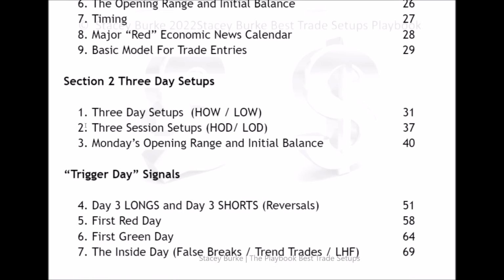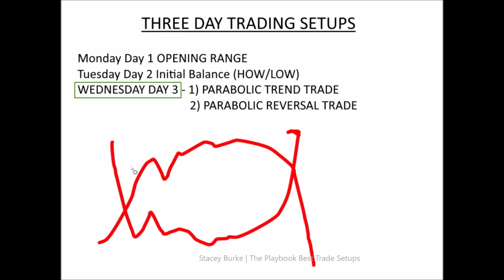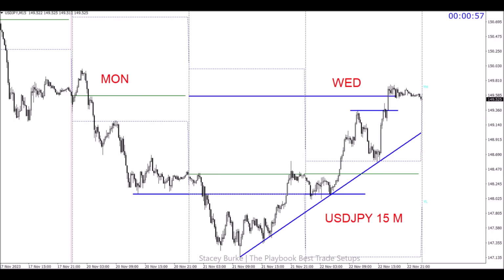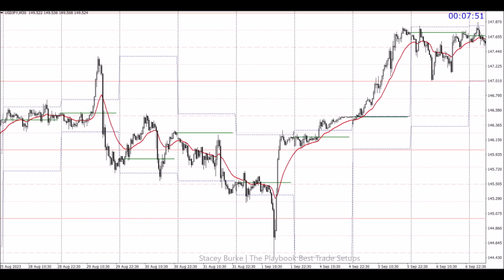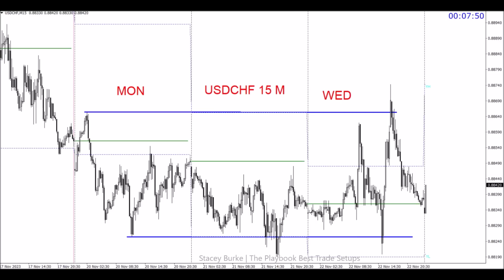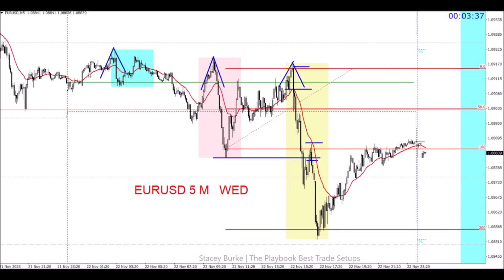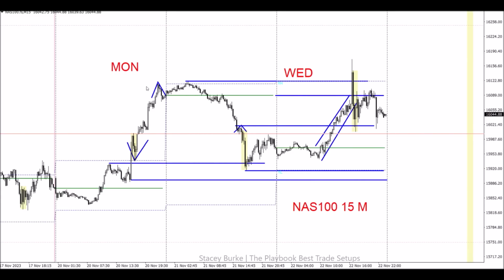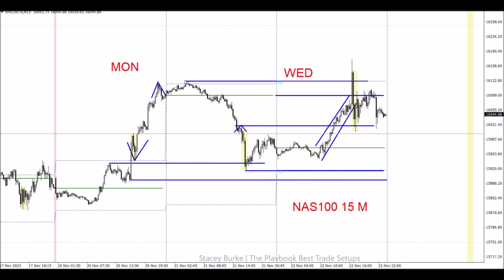MY MOST POWERFUL Day Trading Setups (SIMPLE EXPLOSIVE PRICE ACTION TRADING)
MY MOST POWERFUL Day Trading Setups (FREE CA$H WEDNE$DAY$!!!)